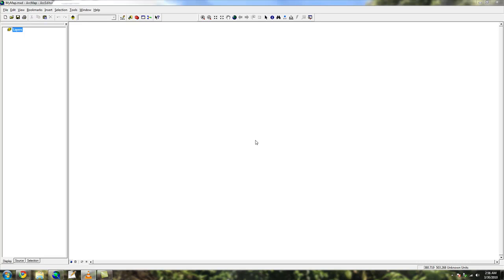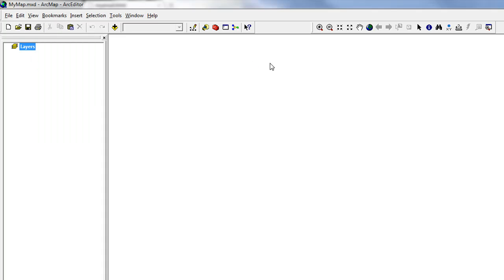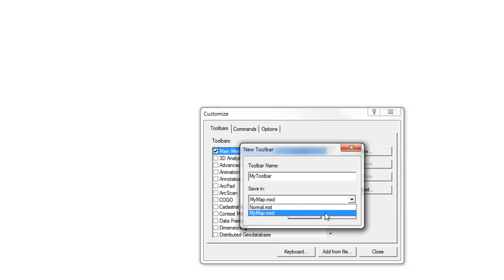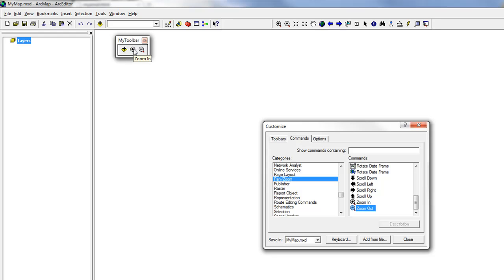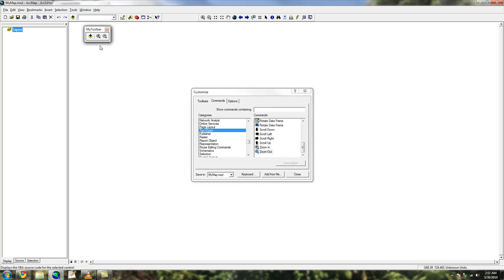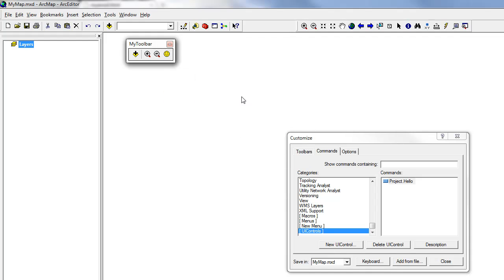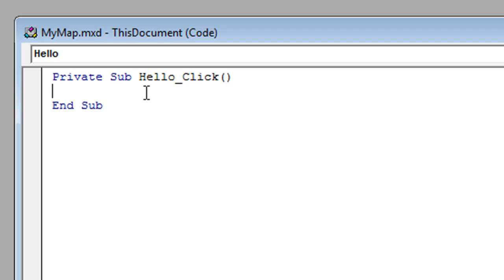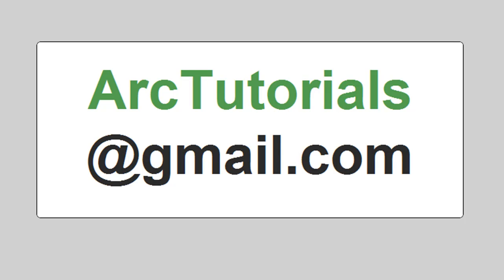Basics of Customizing ArcMap with VBA programming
The basics of customizing ArcMap toolbars and commands with Visual Basic Applications (VBA). Creating a new toolbar is shown and the "Hello, World" of custom commands is demonstrated.